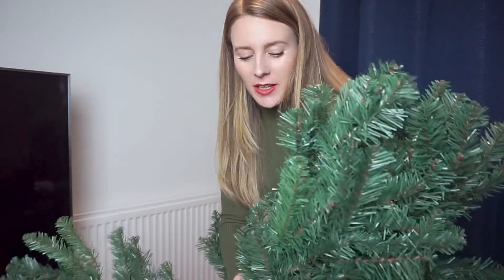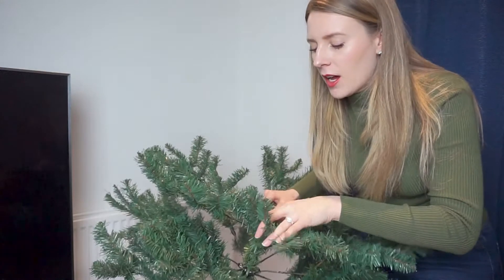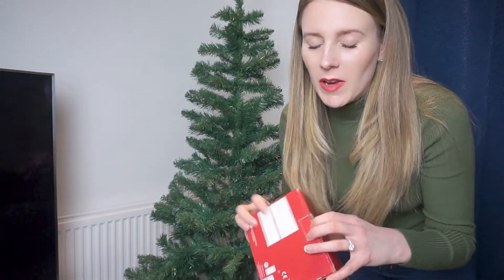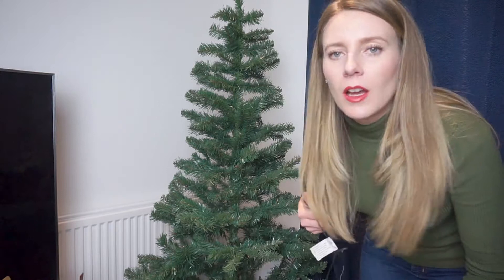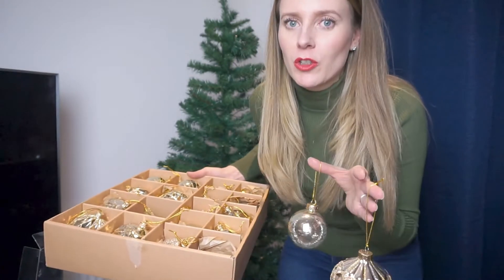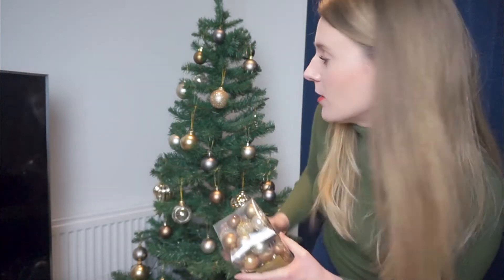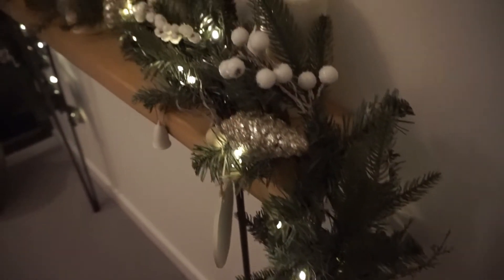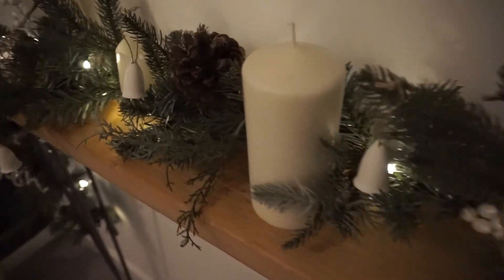Decorating your FIRST HOUSE for Christmas (money saving and decorate on a budget)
Decorating your first house for Christmas is likely to be very different from future years. Not only is it extremely exciting and special, there's a lot of Christmas decor to buy for your first christmas in your house; a tree, Christmas decorations including baubles, not to mention potentially a garland, wreath and outdoor lights. That's why, on the first day of vlogmas, not only am I doing a decorate with me, I'm also giving some money saving tips and ways to decorate for Christmas on a budget.